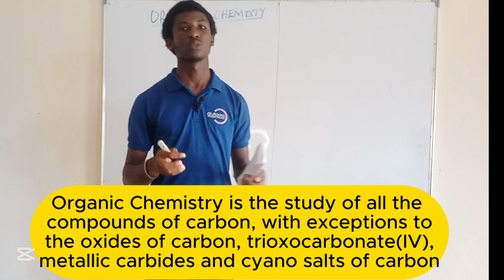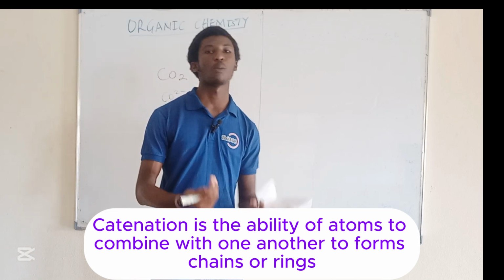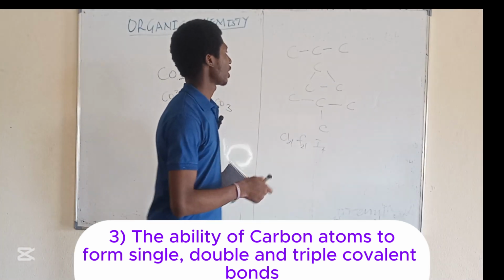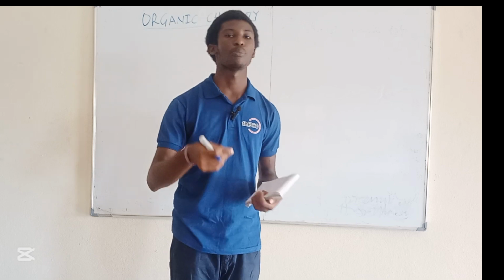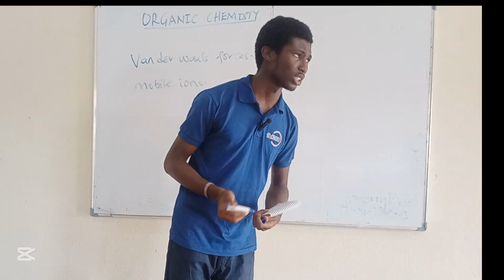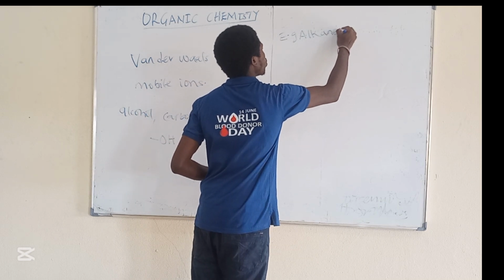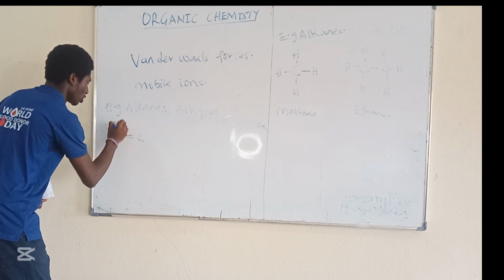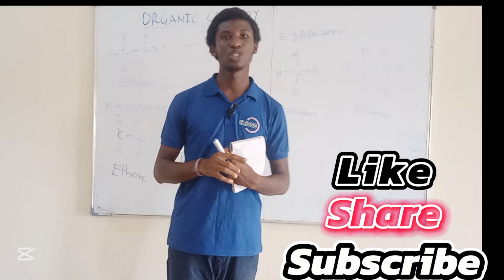What Is Organic Chemistry? Basics for WAEC, JAMB, Poly & 100-Level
🎓 Learn Organic Chemistry from scratch! In this video, you’ll understand what organic chemistry is, why it's important, and the unique characteristics of organic compounds.

🔹 Suitable for:
- Senior Secondary School Students (WAEC, NECO, JAMB)
- 100 Level University Students
- Polytechnic & College of Education science students

This is the first lesson in our Complete Organic Chemistry Series.